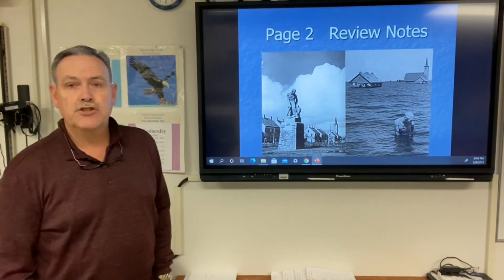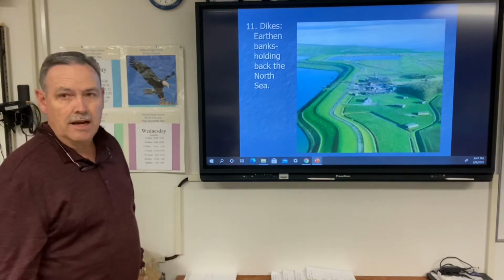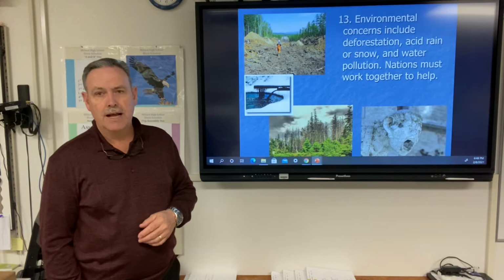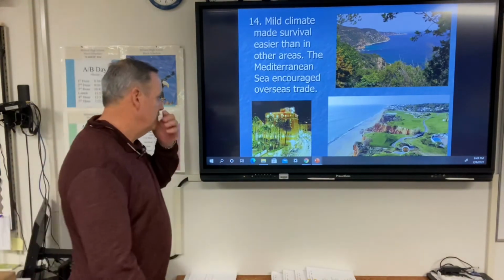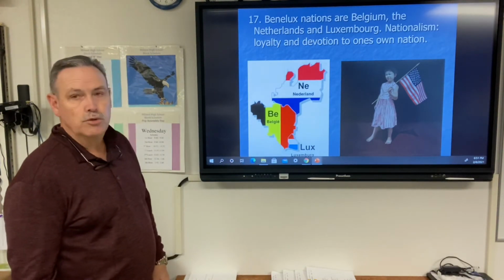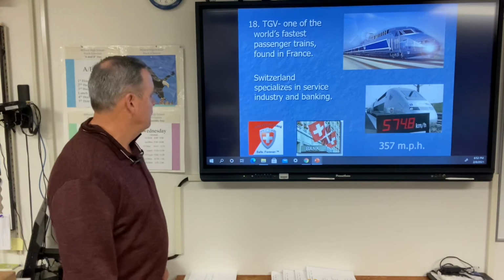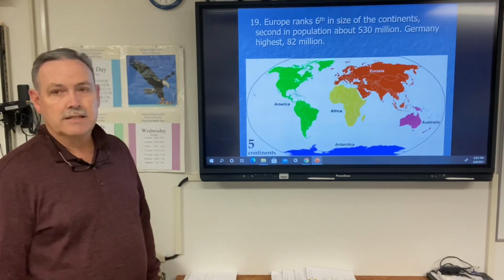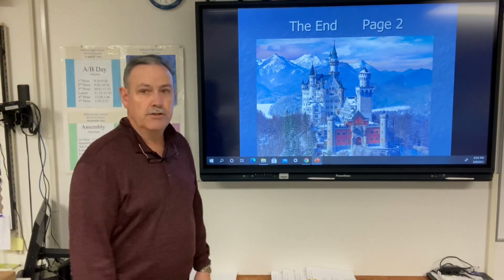Chapter 12-14 Lecture Video Notes Page 2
Page 2 of Chapter 12-14 notes for the Europe unit.